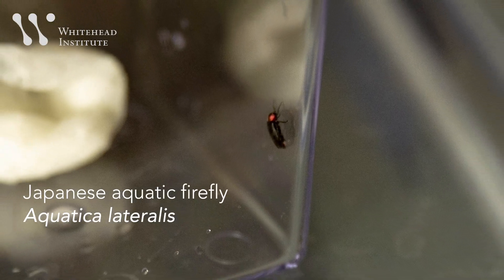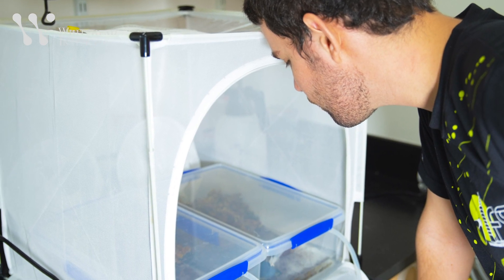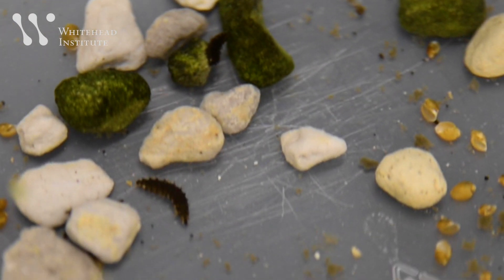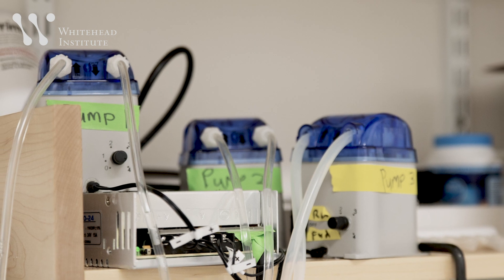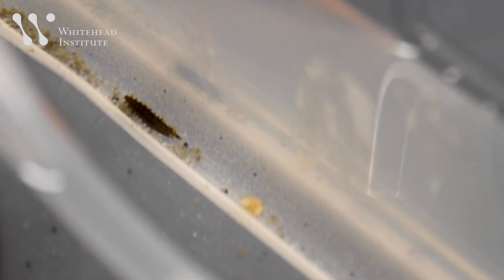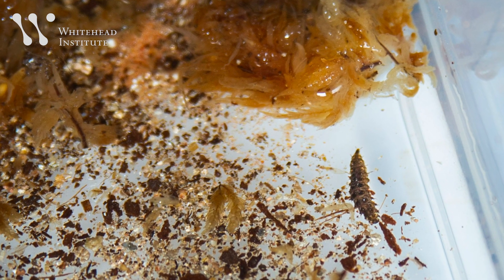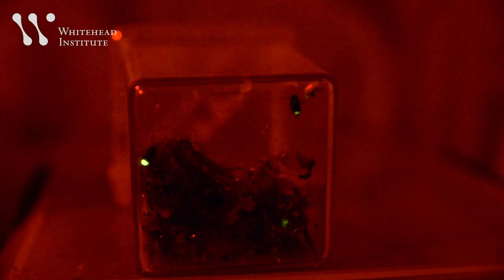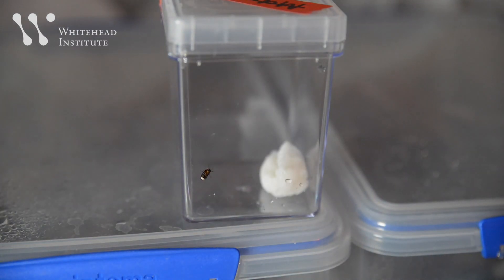Raising Japanese Aquatic Fireflies at Whitehead Institute | Unusual Labmates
Our series Unusual Labmates explores some of the uncommon species used for research at Whitehead Institute. In the lab of Institute Member Jing-Ke Weng, Tim Fallon (MIT PhD '19) raised Japanese aquatic fireflies (Aquatica lateralis) in order to study their bioluminescence. This video tells the story of their remarkable life cycle.